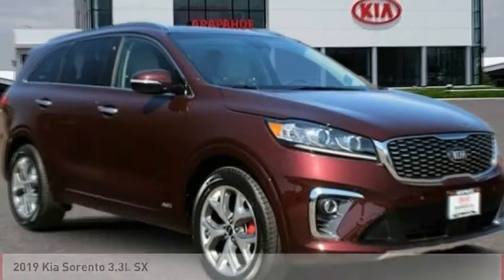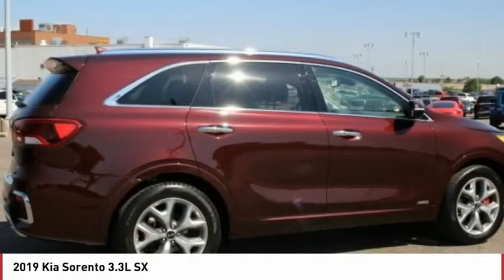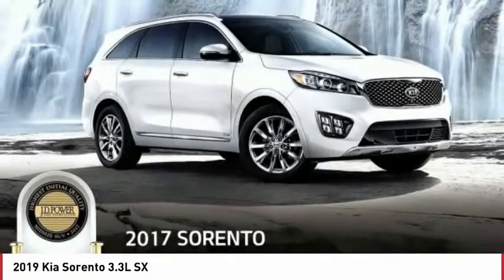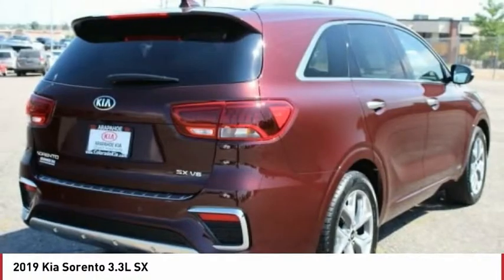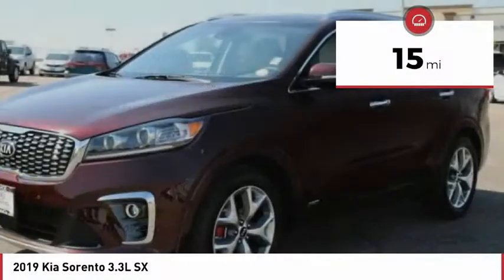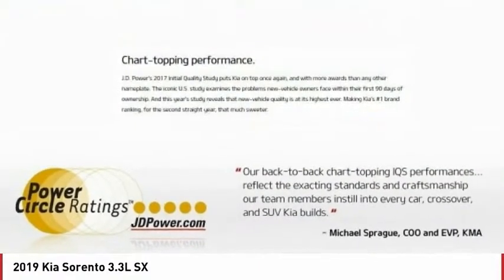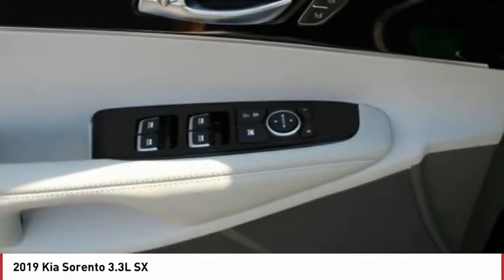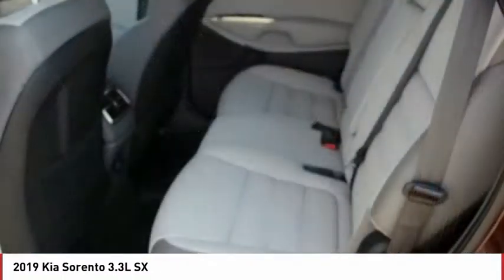2019 Kia Sorento Greenwood Village CO U6034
Arapahoe Kia
9400 E Arapaphoe Rd